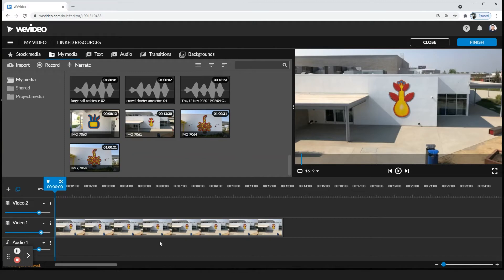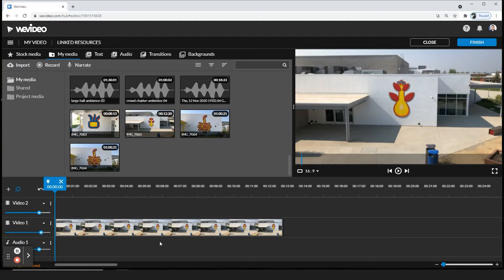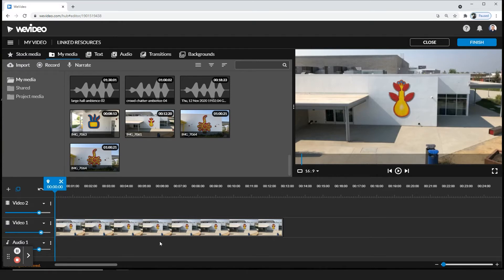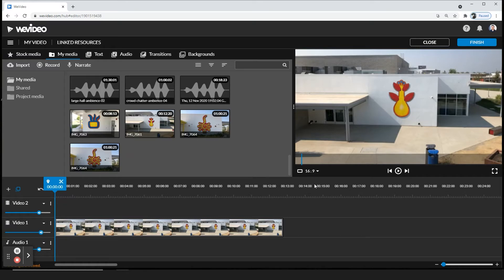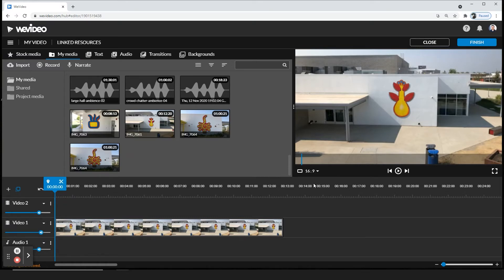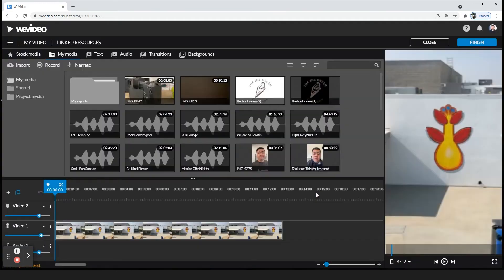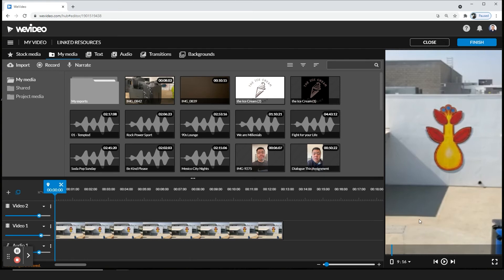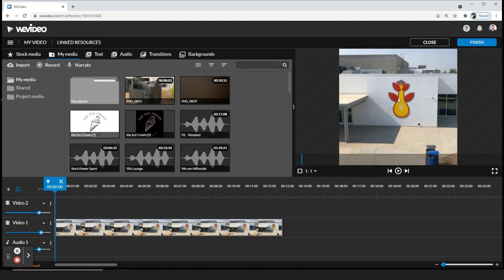How to Change Aspect Ratio | WeVideo Tutorials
Learn how to change the aspect ratio in WeVideo to create square or vertical videos for Instagram or Tik Tok!

To see more editing tutorials for WeVideo, check out the link below to go straight to the WeVideo Tutorials playlist!